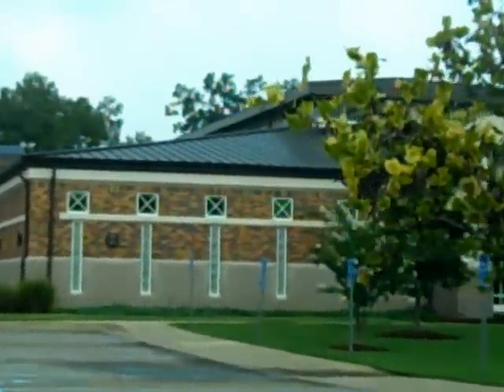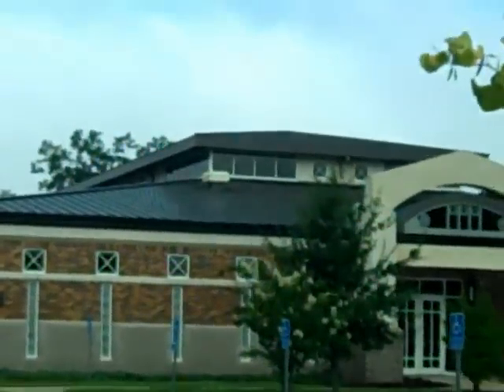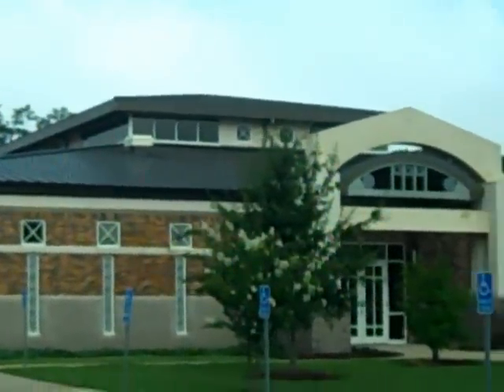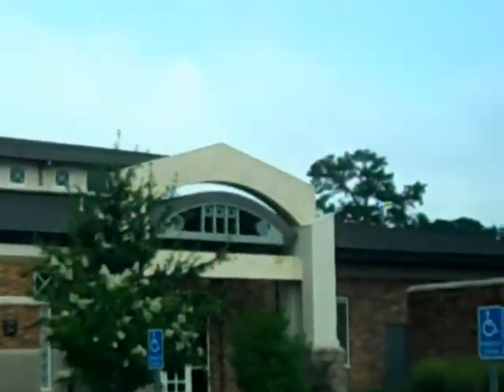metal roofing mississippi | metal roofing contractors mississippi | roofing 601 750 2274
We install standing seam metal roofing in Mississippi in addition to all other profiles and colors of metal roofing. For a free estimate call Michael at 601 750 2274